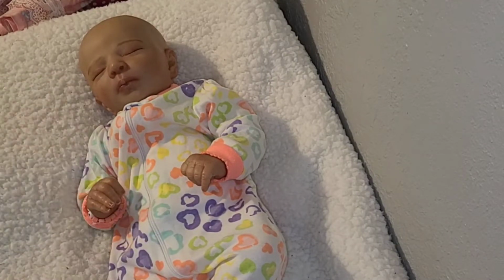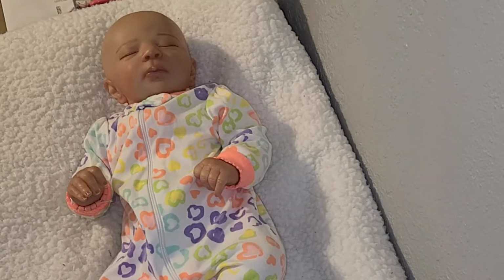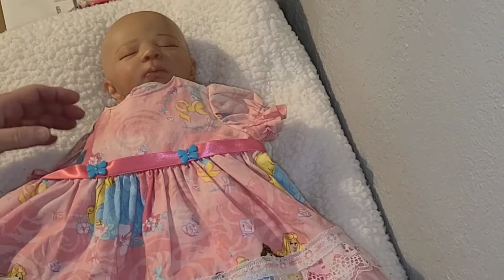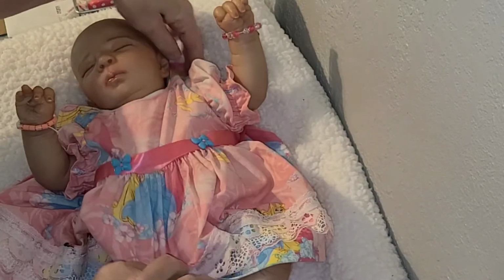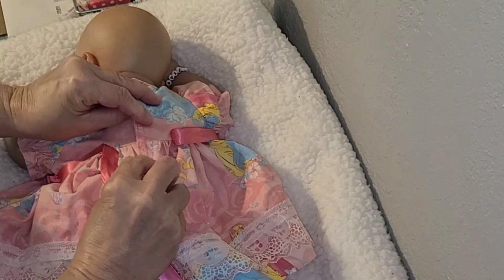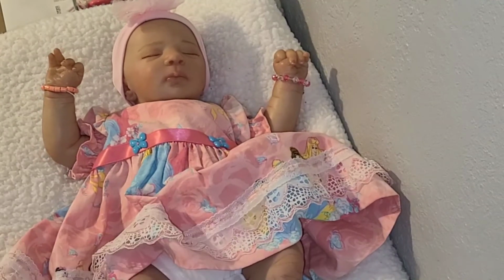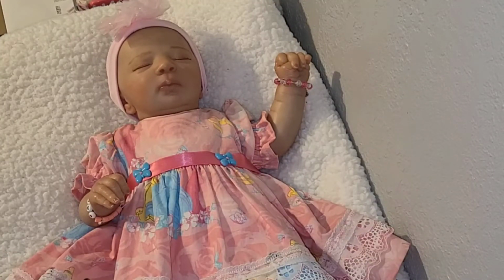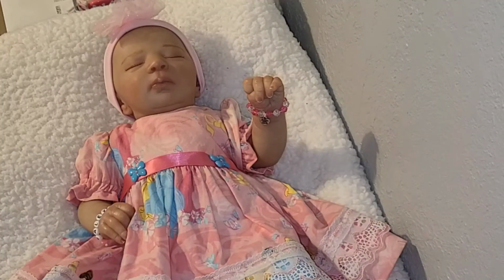shellsoutfitdaily28 Day 2 @ShellBea 9.7.22